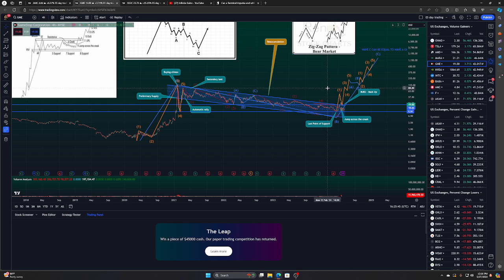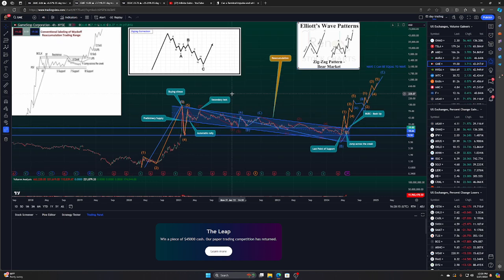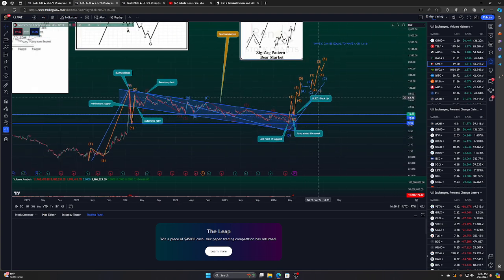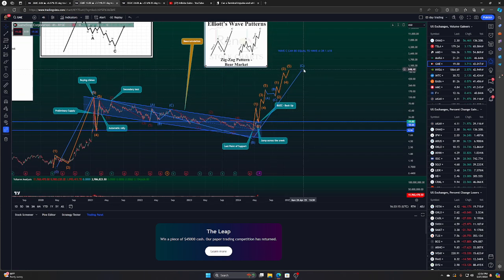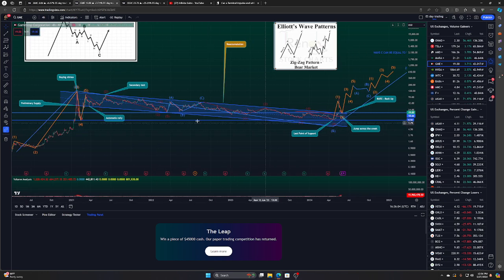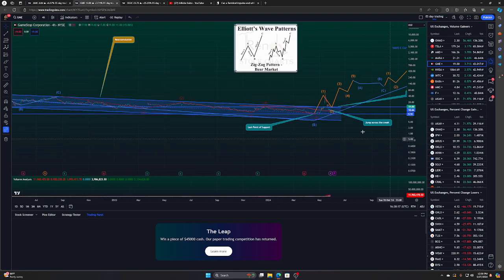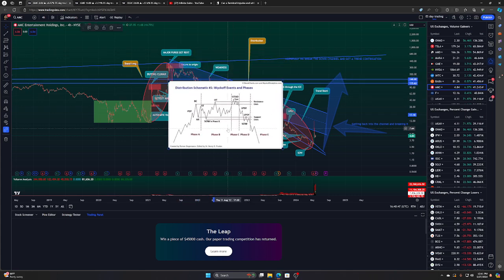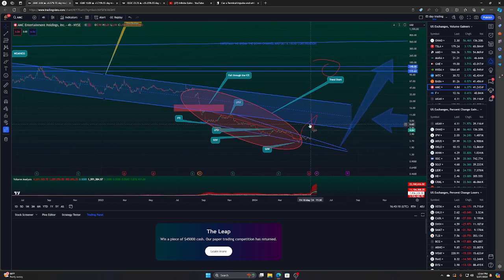AMC and GME Moonshot Analysis - also German Apes pamping us to the moon ?? MUST WATCH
Hey guys a more in depth analysis on GME about Wyckoff reaccumulation and also Elliot wave thoery to take us to the muuuuuun